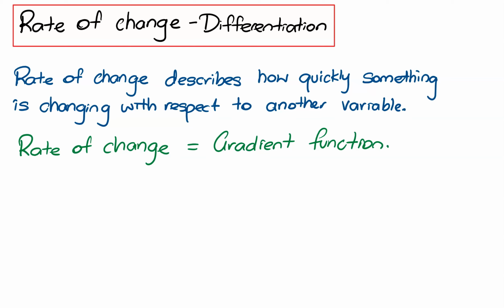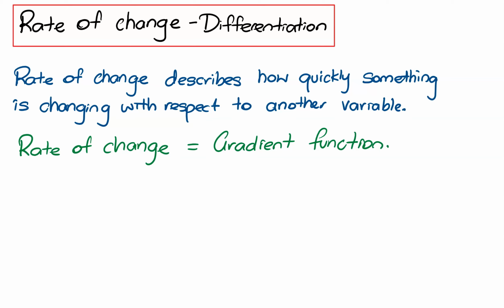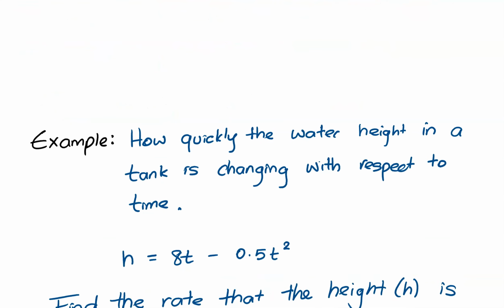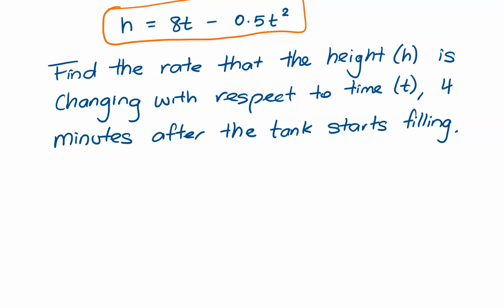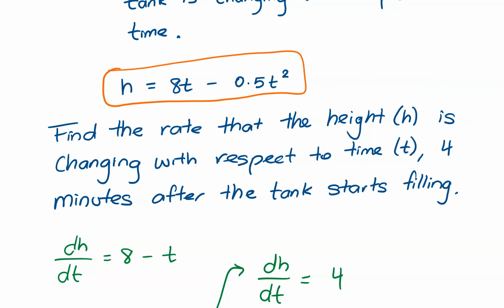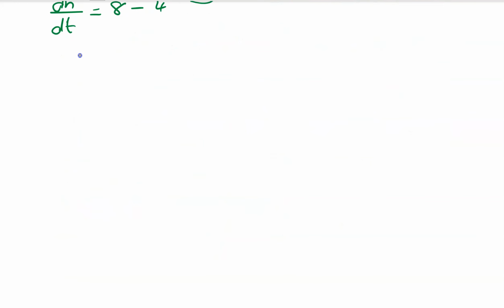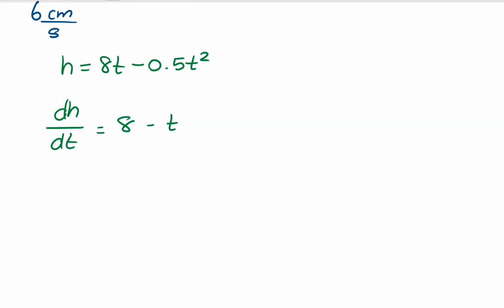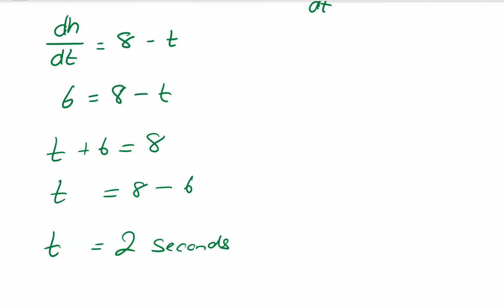Rate of Change - Differentiation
Level 2 Calculus External